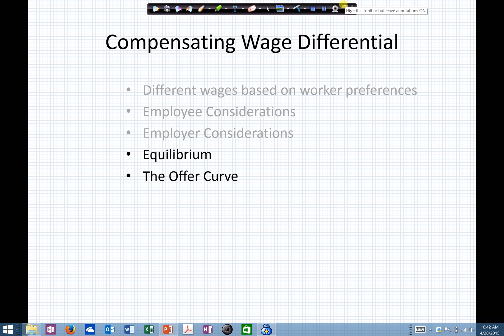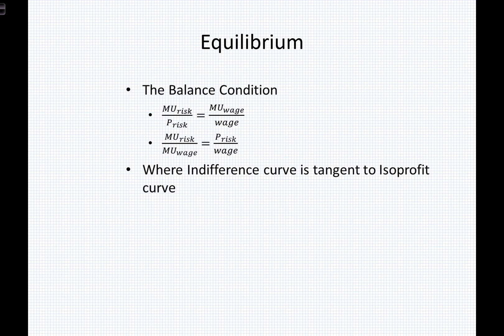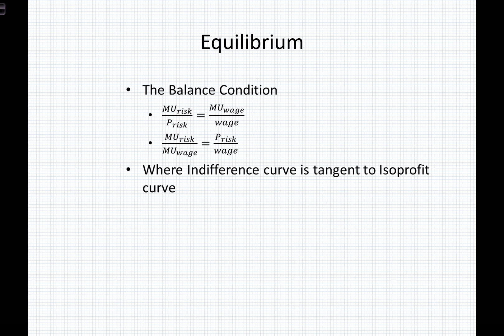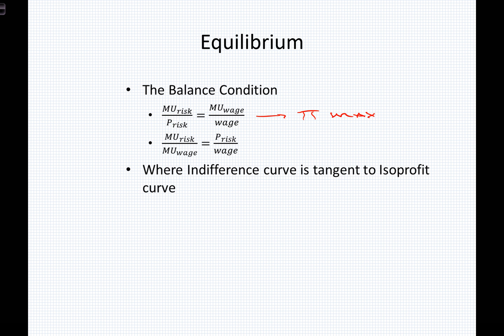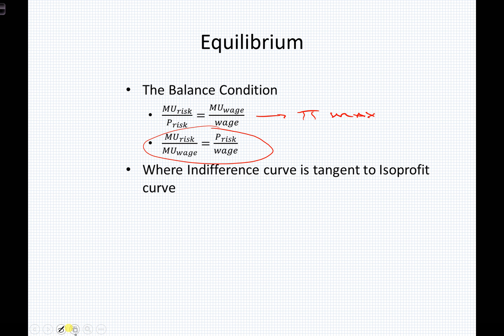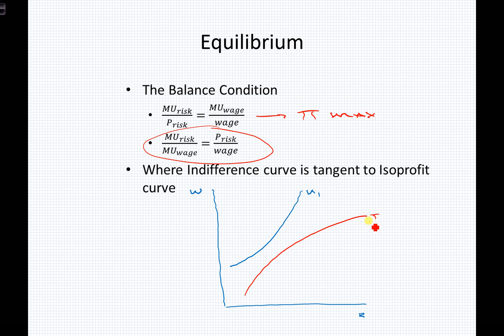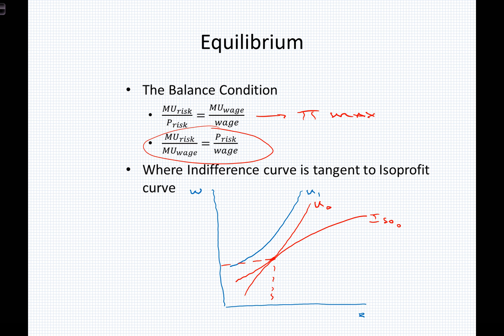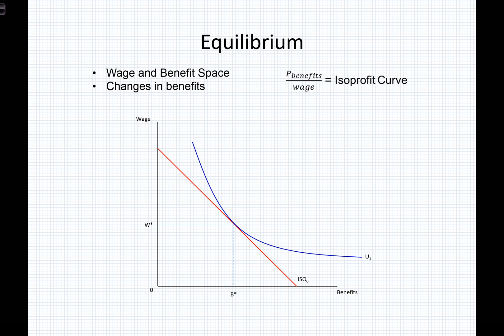ECON 3100 8.4 - Equilibrium; The Offer Curve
“Equilibrium; The Offer Curve” was prepared by Richard Haskell, PhD, as part of the Labor Economics course offered through the University of Utah’s College of Social and Behavioral Science’s Department of Economics.

1. Introduction to the Labor Market
2. Labor Market Marginality
3. Evaluating Labor Market Models
4. The Demand for Labor
5. The Supply of Labor
6. Friction in the Labor Market
7. Elasticity of Labor Demand
8. Compensating Wage Differentials
9. Human Capital Investment
10. Monopsony
11. Migration and Mobility
12. Pay & Productivity
13. Discrimination in the Labor Market
14. Labor Unions
15. Income & Wealth Inequality